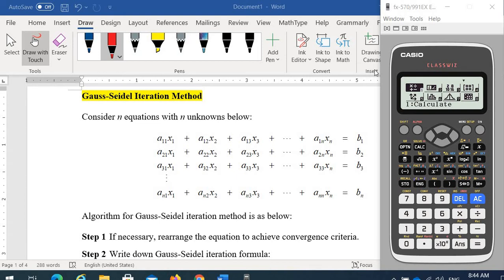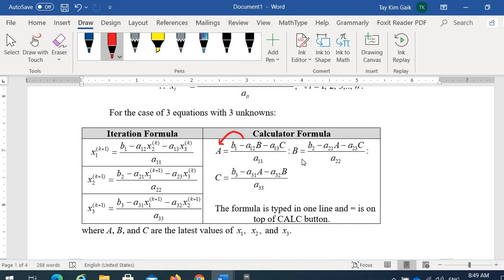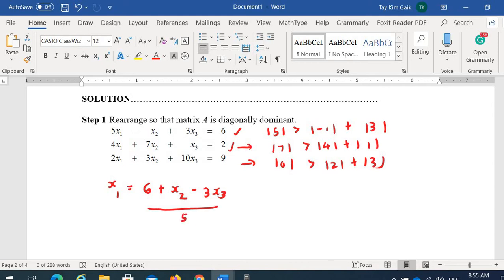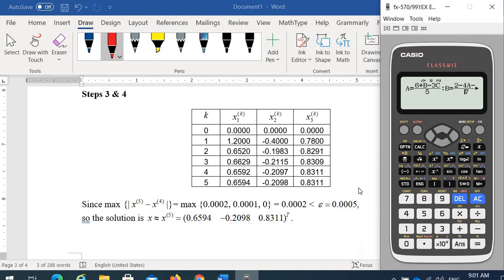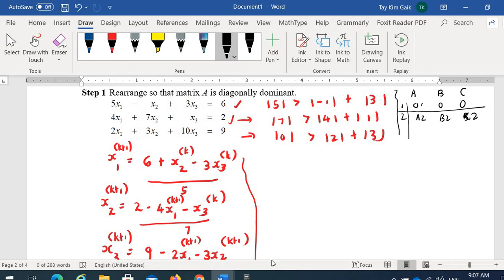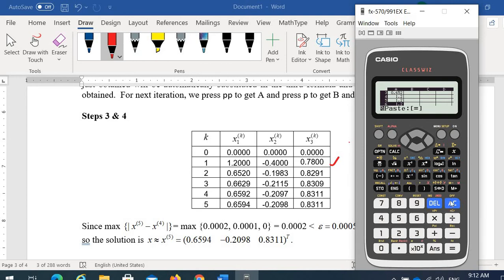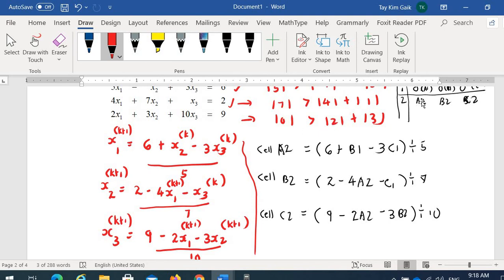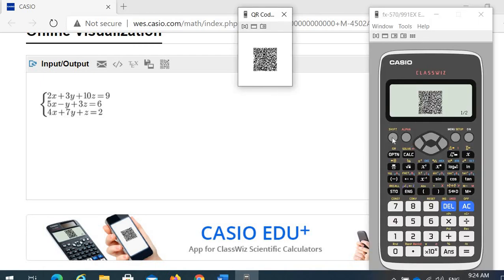Gauss-Seidel iterative method for system of linear equations using Casio fx-570 EX calculator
This video shows solution of system of linear equations using Gauss-Seidel iterative method with the aid of Casio fx-570 EX Classwiz calculator in Calculate,  Spreadsheet  and Equation menus.

By
K.G.Tay
86400 Parit Raja
Batu Pahat, Johor
Malaysia